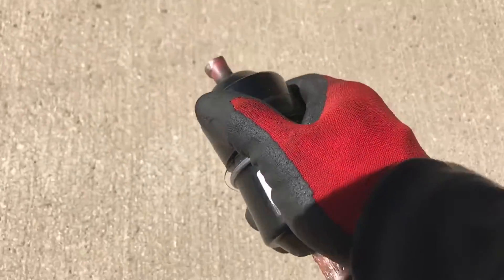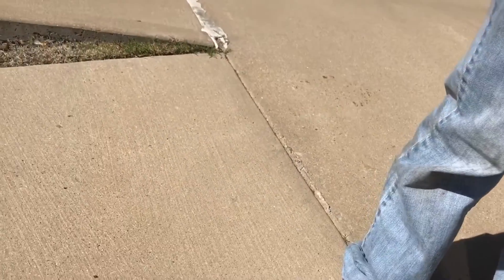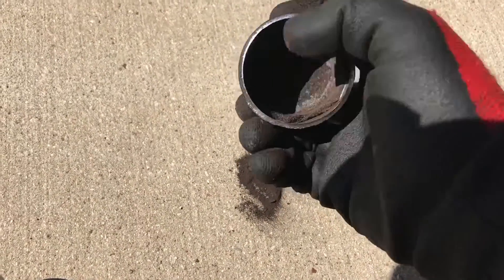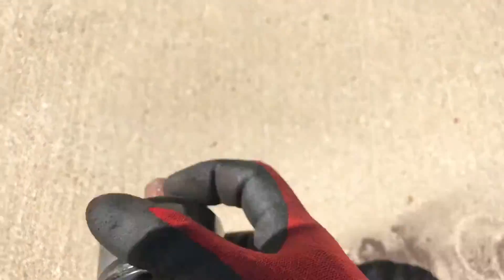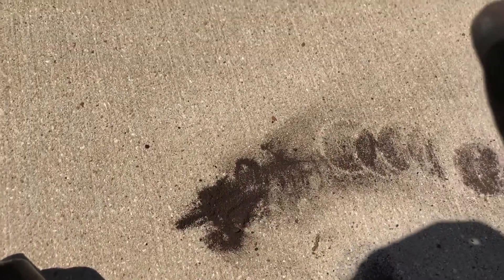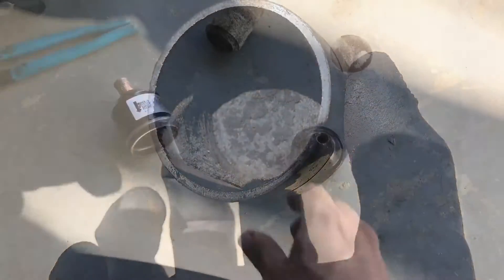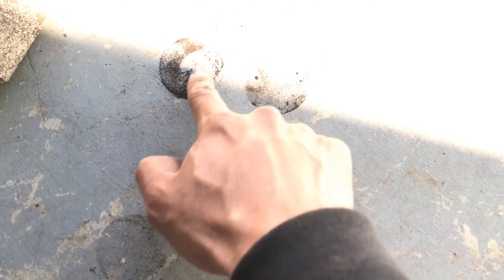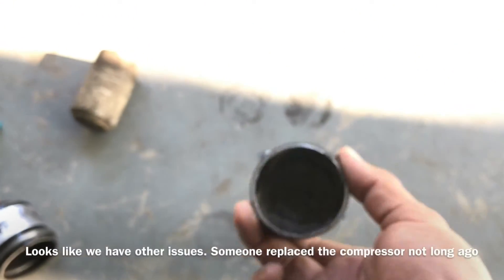Restricted filter drier cut open.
Plugged filter drier. Houston, we have a problem!